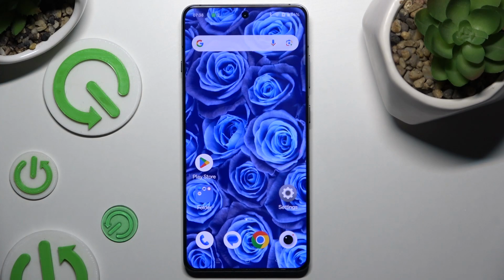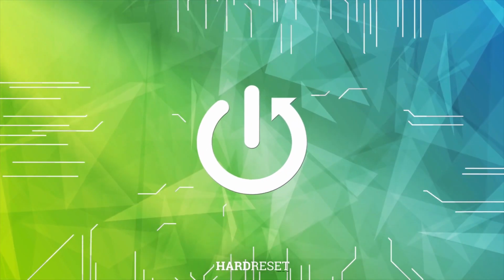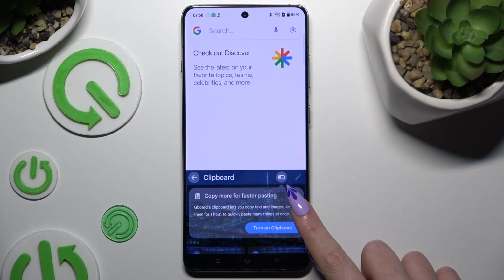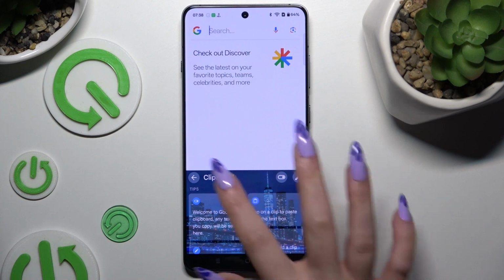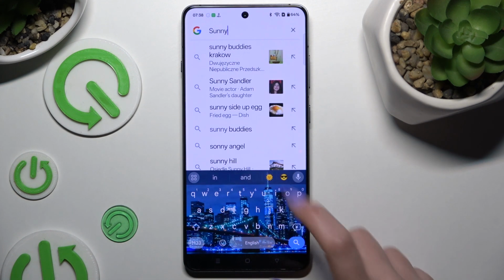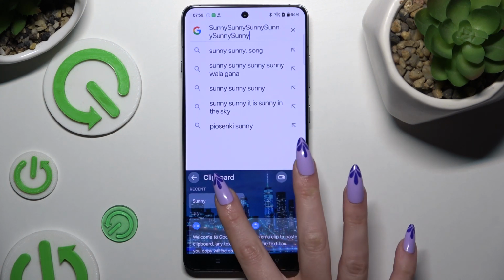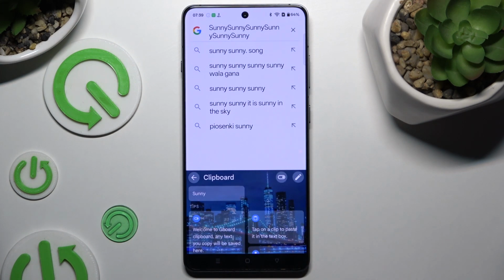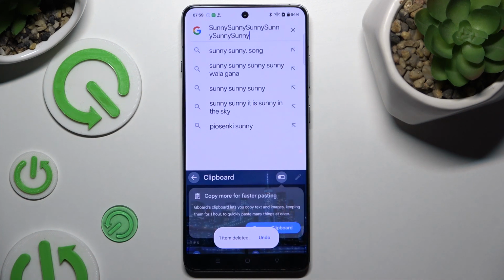How to Activate and Use Keyboard Clipboard on OnePlus 13R – Manage Your Clipboard Efficiently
If you’re wondering how to activate and use the keyboard clipboard on your OnePlus 13R, this video will show you how! We’ll guide you through the steps to enable the clipboard feature on your keyboard, so you can easily store and access copied content. So, let’s follow all the shown steps and activate and use the keyboard clipboard on OnePlus 13R!

How to activate keyboard clipboard on OnePlus 13R? How to use clipboard on OnePlus 13R keyboard? How to manage clipboard content on OnePlus 13R?